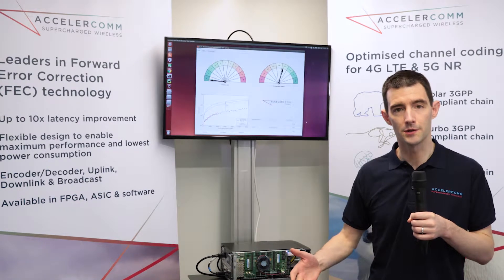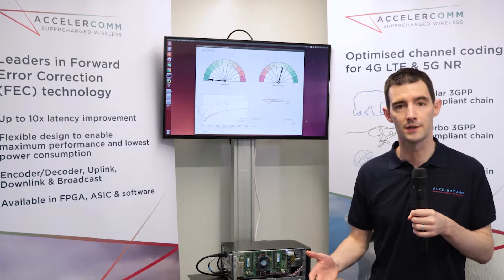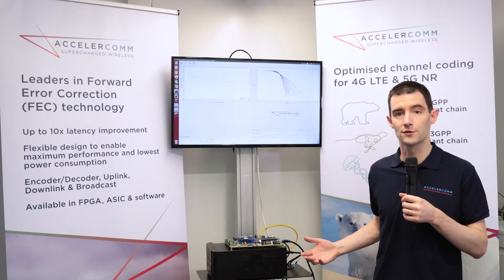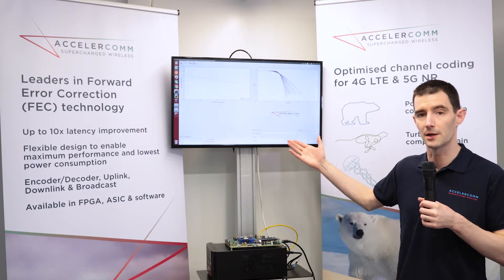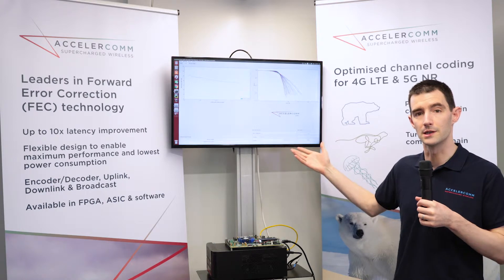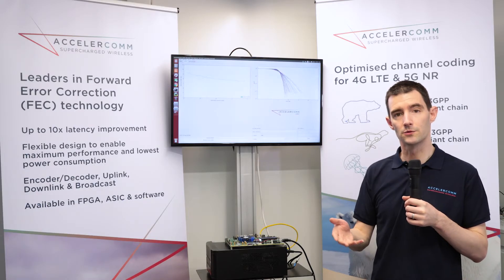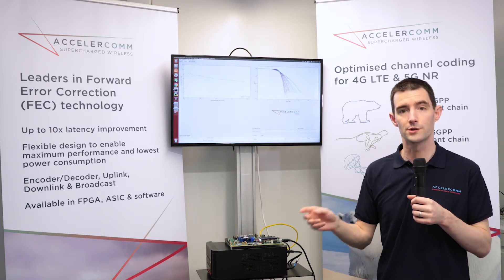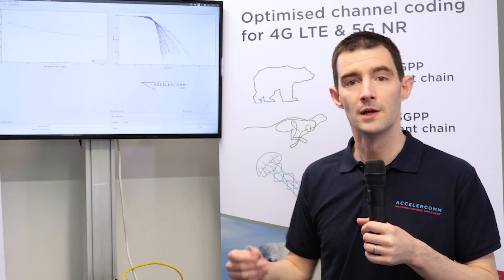Turbo Code Demo for 4G URLLC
Prof Rob Maunder introducing the Turbo code demo at MWC19 for low latency, low power URLLC. This includes the full 3GPP compliant chain in FPGA.